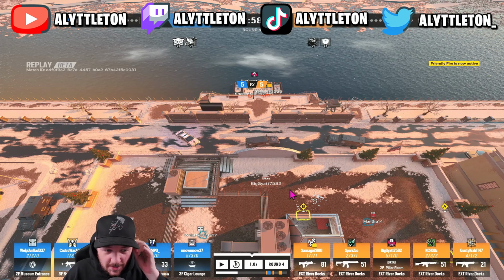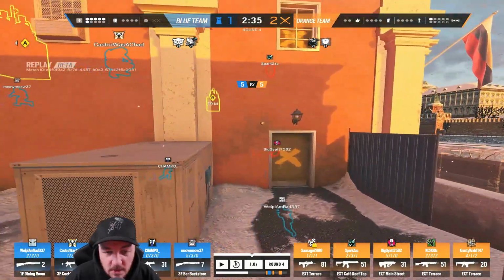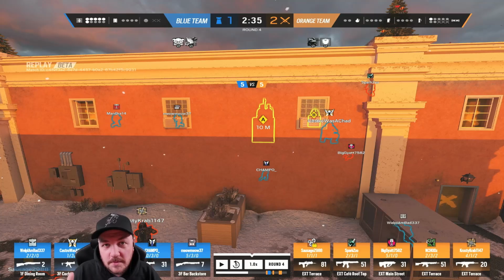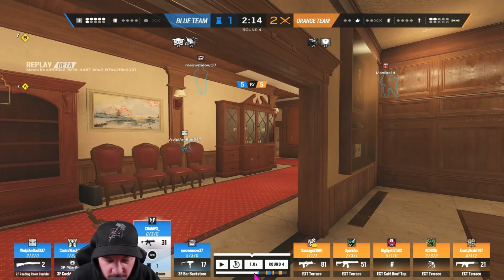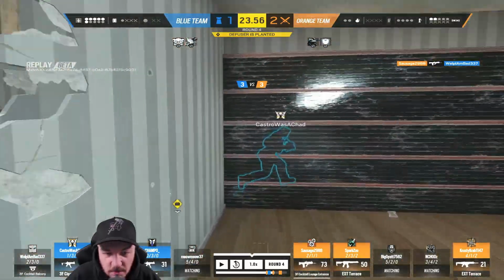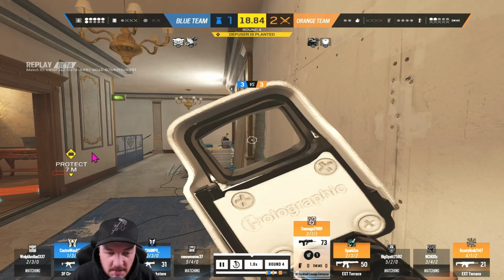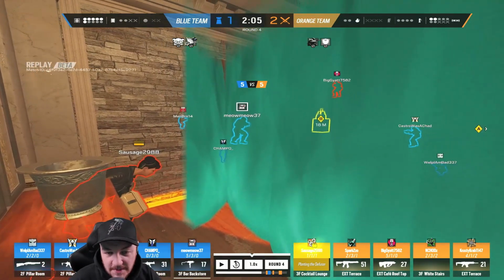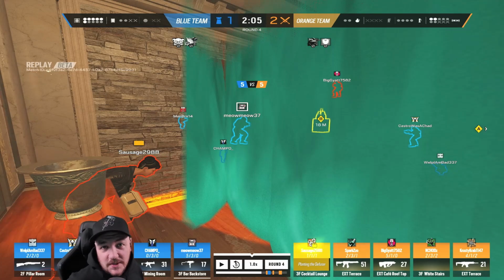How To Attack Kafe Top Floor - Rainbow Six Siege Guide 2024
A guide on how to attack the top floor on Kafe in Rainbow Six Siege.

CHARM IS OUT NOW!!
You can support me and the channel directly via Paypal if you've lost your mind
I stream on Twitch every Monday, Wednesday and Friday!